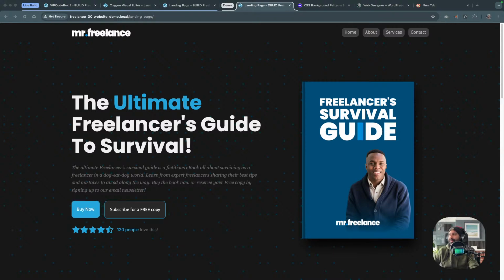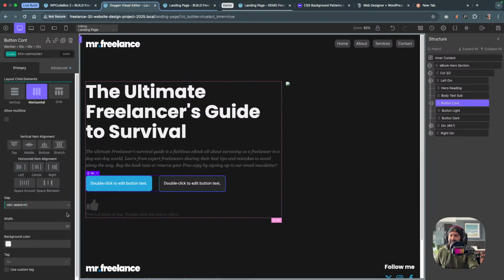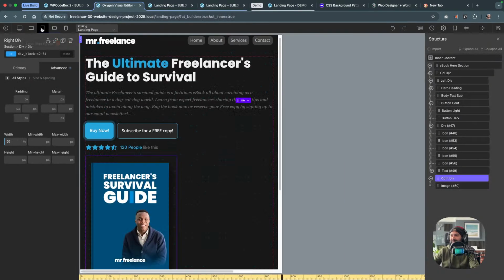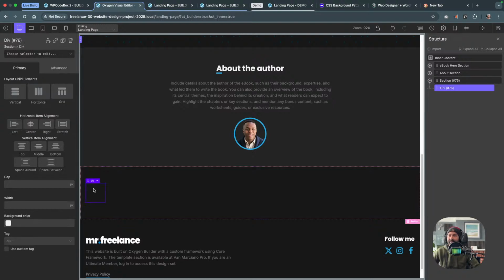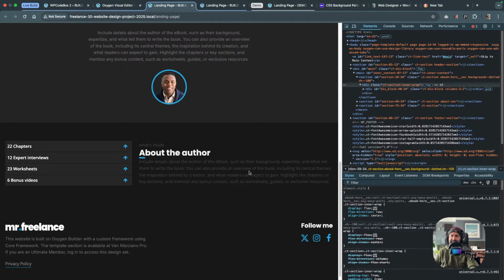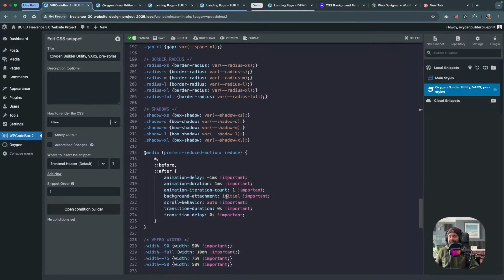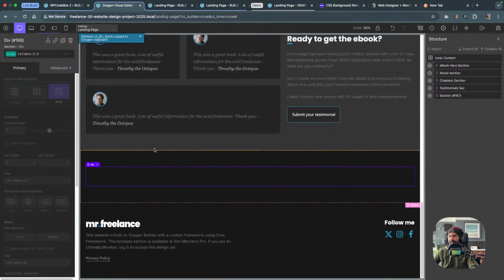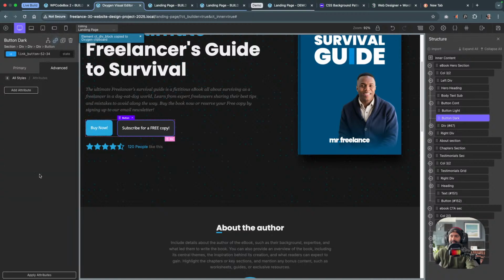VMPro Live Build 001: Oxygen Builder Landing Page Design Live Stream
Hey everyone! I'm excited to announce that I'll be going live for the first time on this channel! This session is a bit of an experiment for me, as I want to test out two key things:

1. Whether live streaming is a good use of my time—both in terms of providing value and figuring out if I enjoy it.
2. Whether you, my audience, find live streams valuable and engaging.

Based on how this goes, I'll decide whether to make live streams a regular thing or take a different approach.

For this event, I'll be working on a design using Oxygen Builder, creating a beautiful and responsive landing page for an eBook or digital product. It's also a great chance for me to connect with you, my subscribers. If the vibe is good and there's interest, I'll definitely plan to do more live sessions in the future.